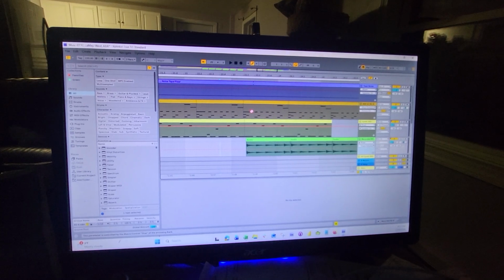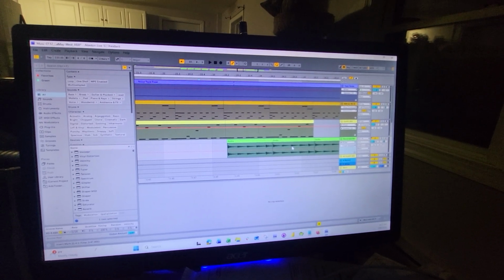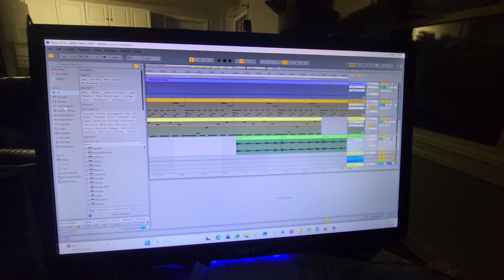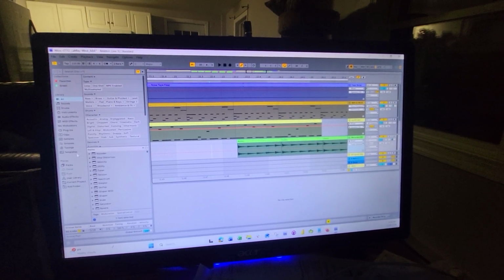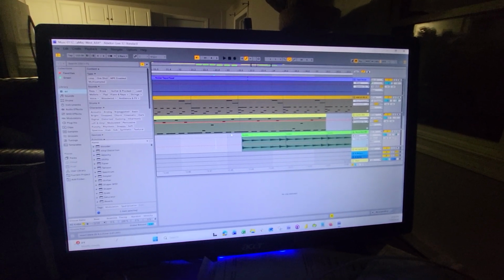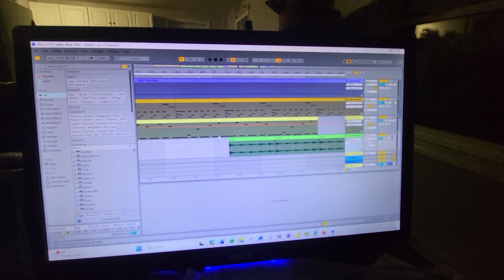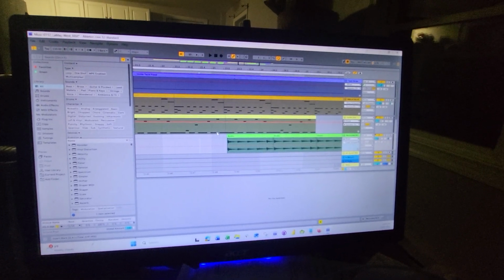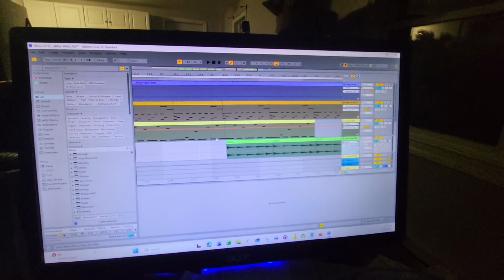Ableton Live 12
A Digital Audio Workstation is essentially a software re-creation of the full production bank you see in old music studios. But also more! There are many DAW choices out there, but Ableton Live is one of the more popular ones, and also incredibly powerful. With Ableton Live (or one of its competitors) you basically have everything you need to become a one-person producer.

I got the Lite version in August of 2024 in preparation for an electronic music production class I was taking, and then upgraded to the more full-fledged Standard version for the next semester. And it's been an invaluable tool in practicing the A-Z of making and producing electronic music!

For more information on the full suite, you can check out Sweetwater's product